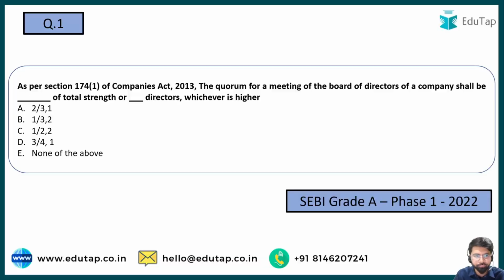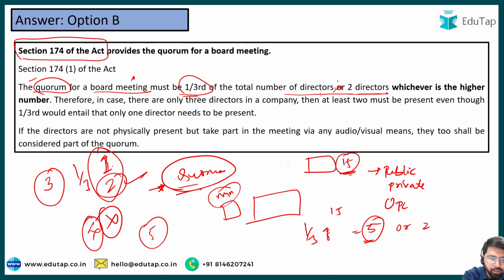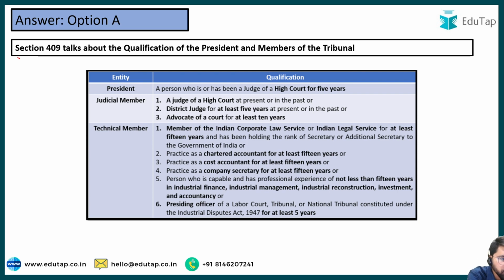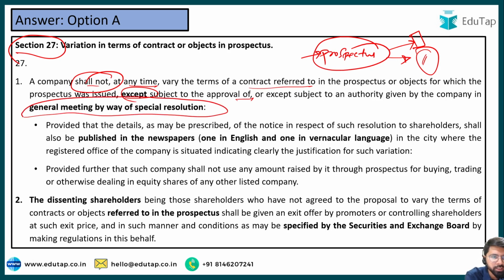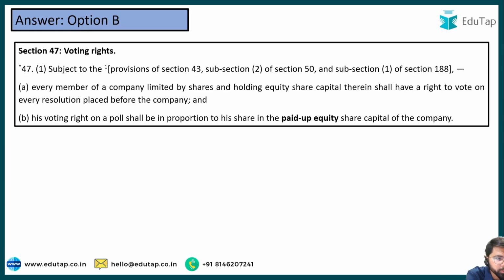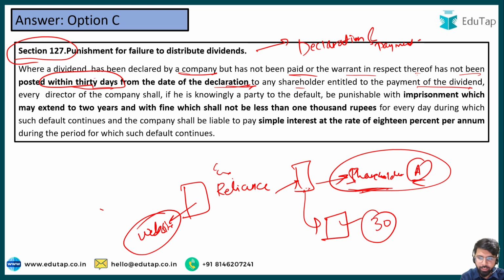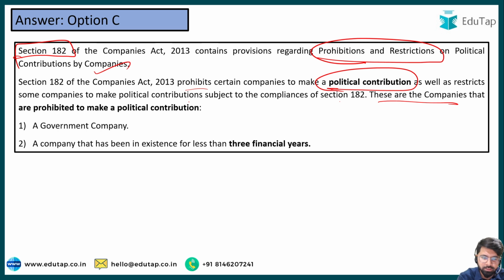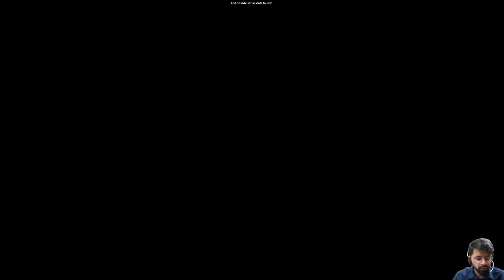SEBI Grade A 2022 Company Law Question Paper | SEBI Grade A Exam PYQs | SEBI Grade A Phase 1 Paper 2